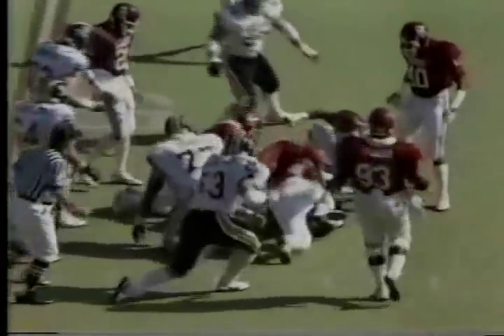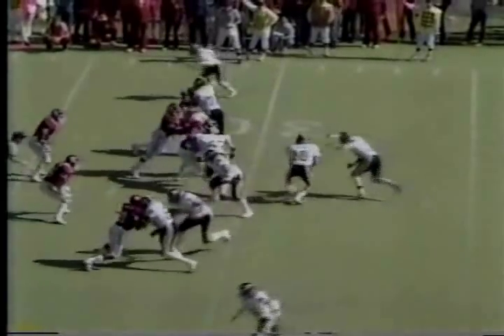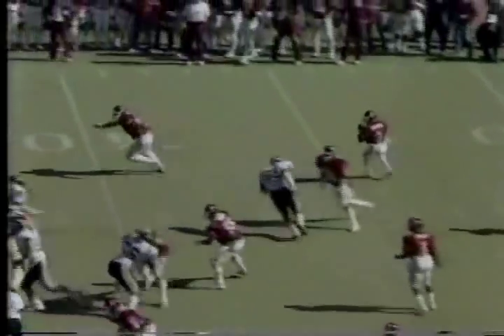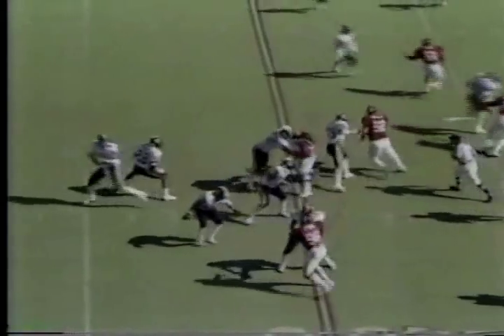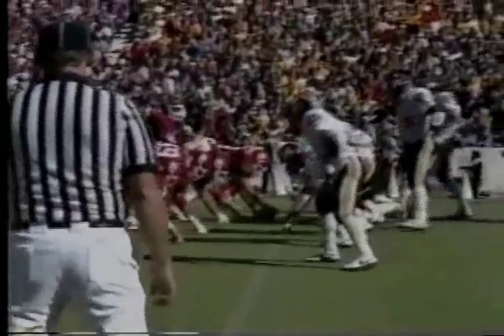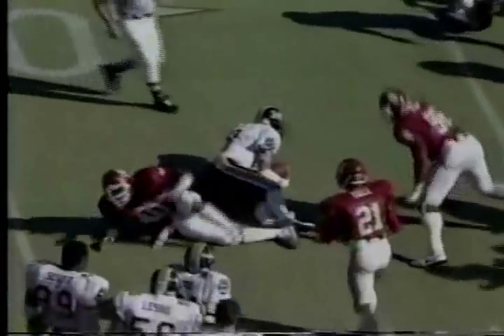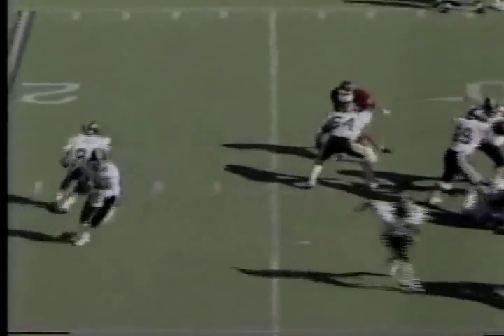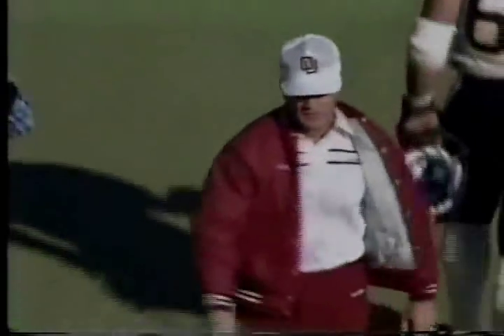1984 Oklahoma 49 Missouri 7 highlights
This is what a team win looks like..There were no standout individual performances in what would be Oklahoma avenging an embarrassing 10-0 loss on ABC in 1983. Just 22 guys doing there job and methodically taking there opponent apart.